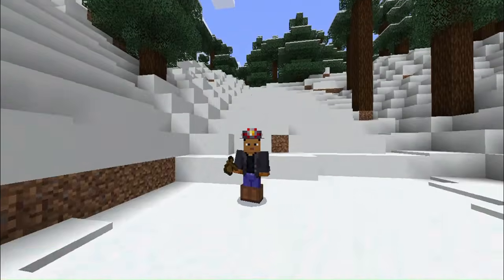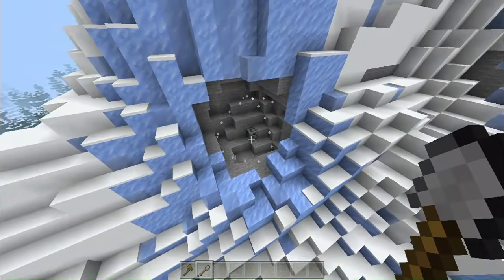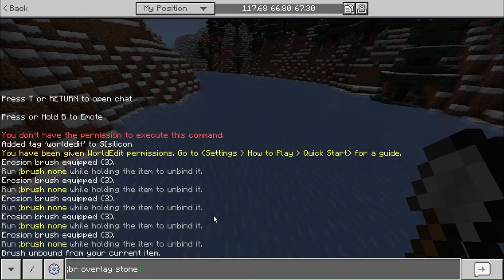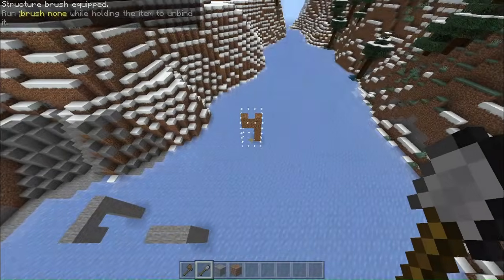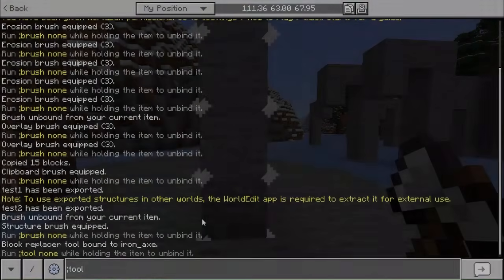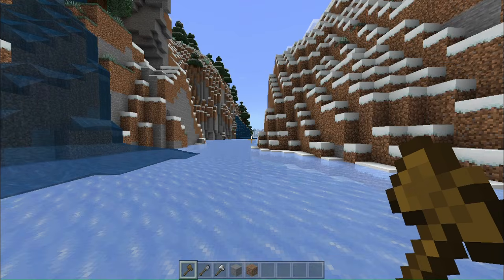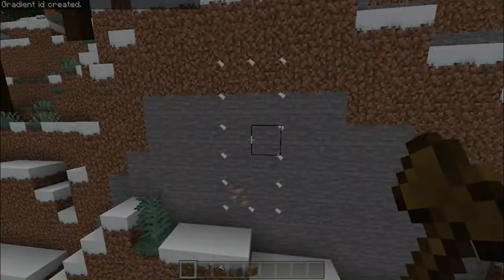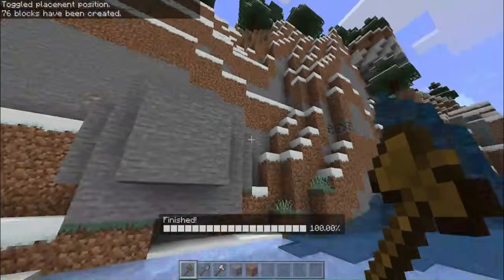WorldEdit: Bedrock Edition [0.8.0 UPDATE]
This is a brand new update to WorldEdit: Bedrock Edition! This update adds several tools for editing terrain, including features ported from Voxel Sniper.